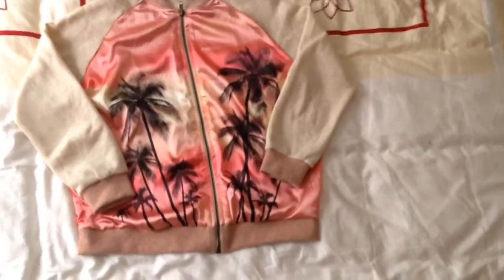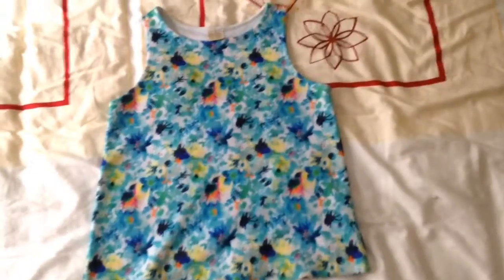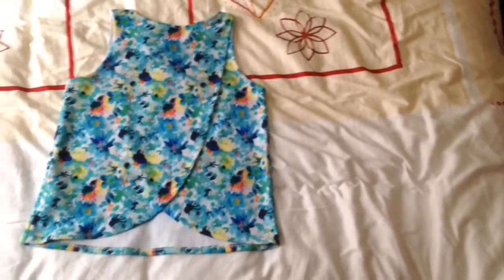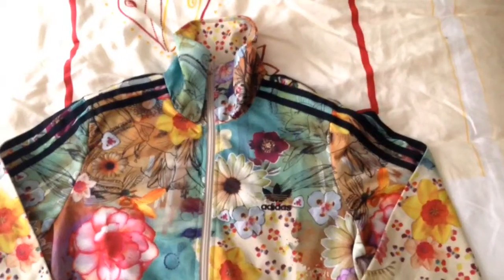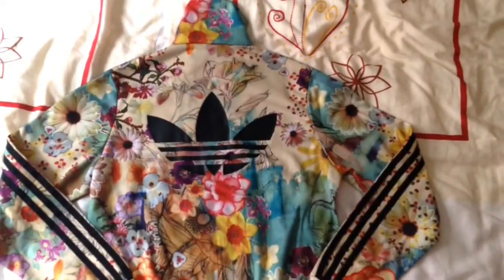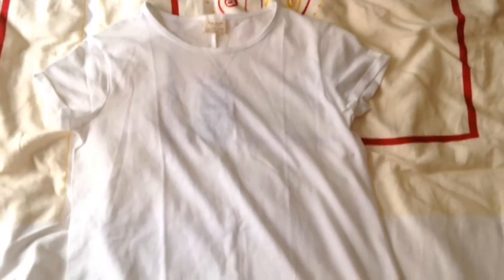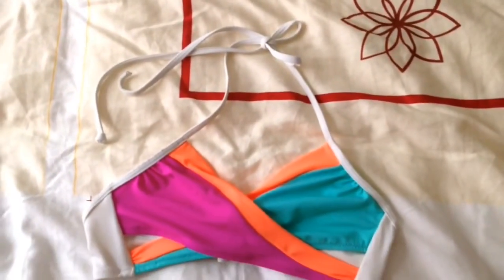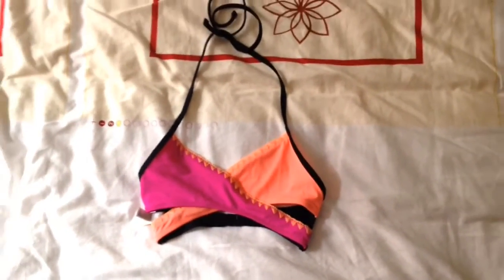Back To School Clothing Haul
Hey! In this video, I will show you my summer shopping and back to school clothing haul.